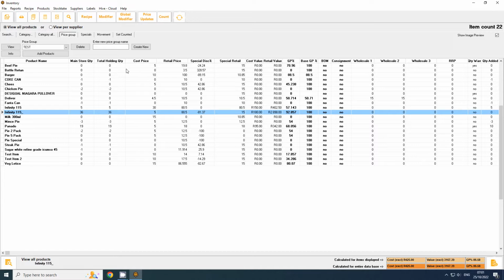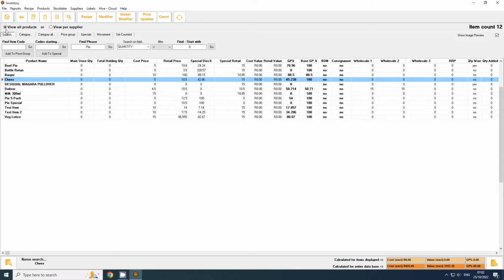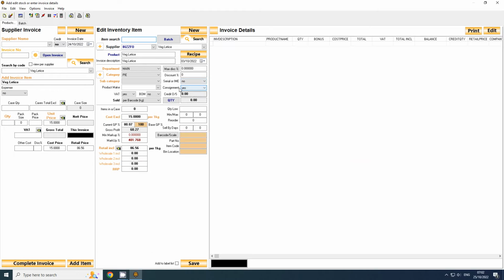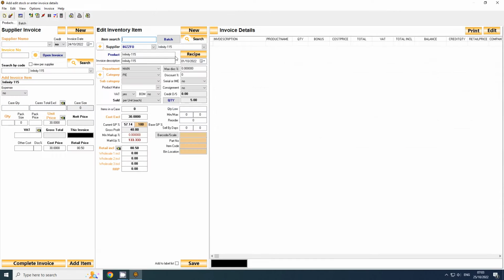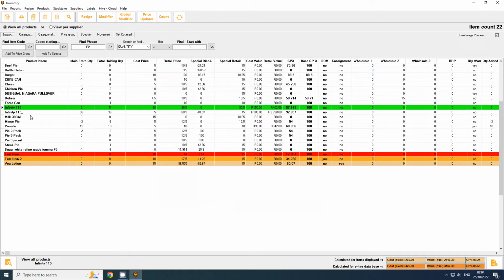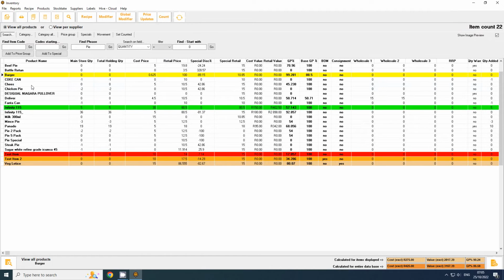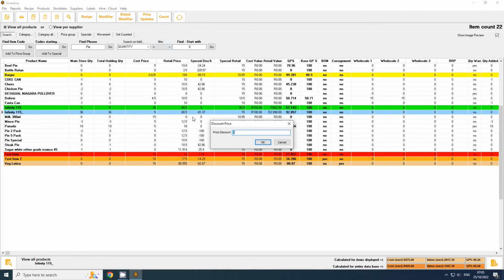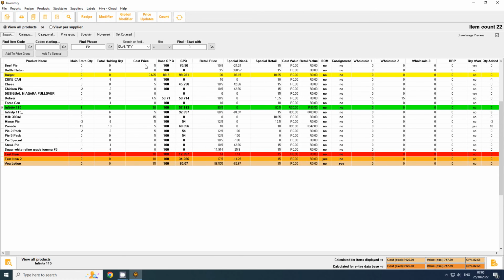Bizzfo Inventory Colors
Understanding Bizzfo Inventory Color scheme